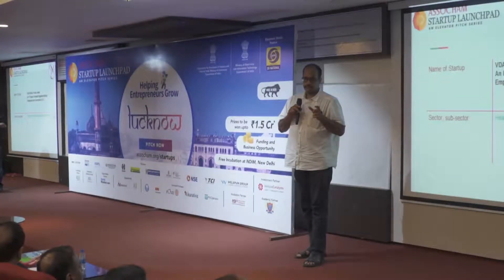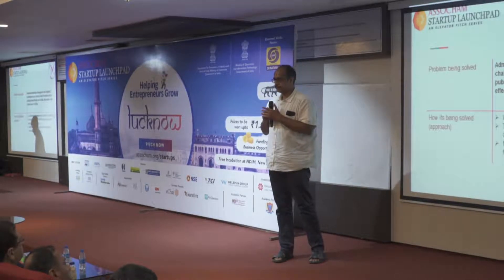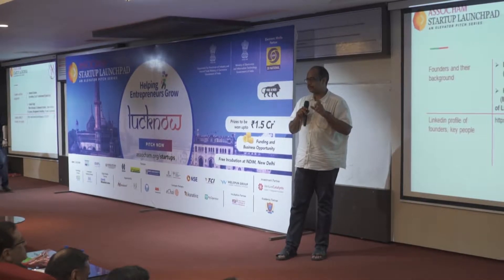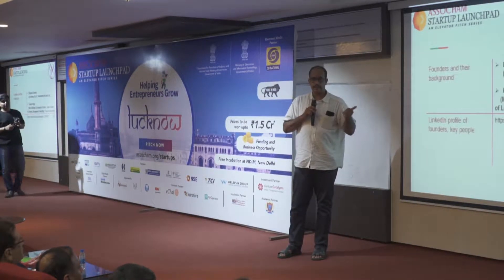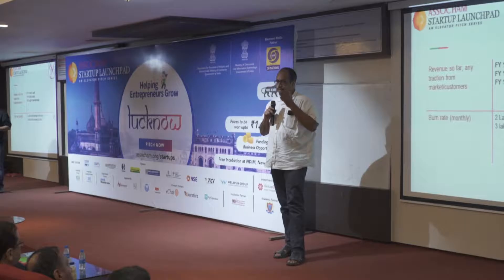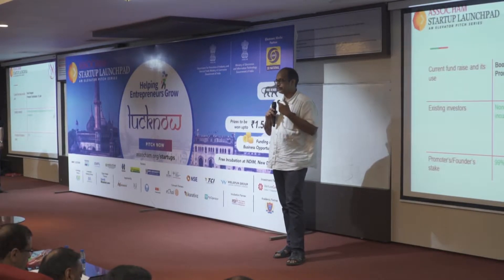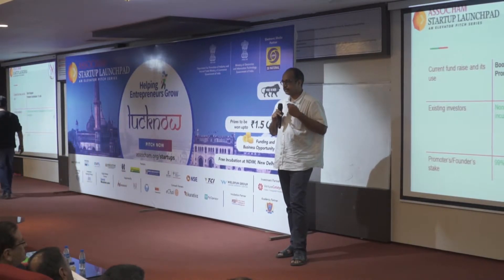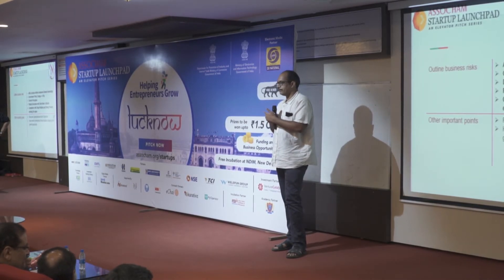ASSOCHAM Startup Launchpad Lucknow, Pitch - Technocrat Solution and Services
A glimpse of Technocrat Solution and Services' pitch at ASSOCHAM Startup Launchpad, Lucknow.